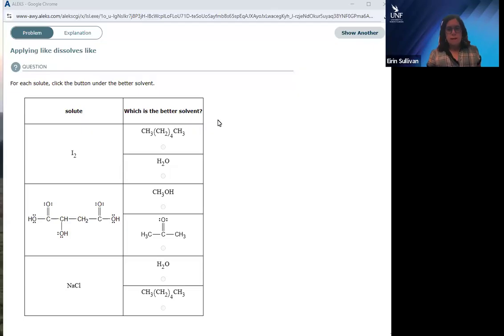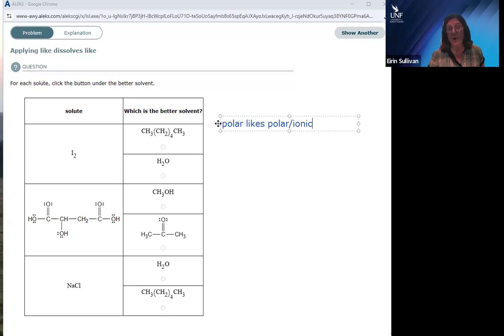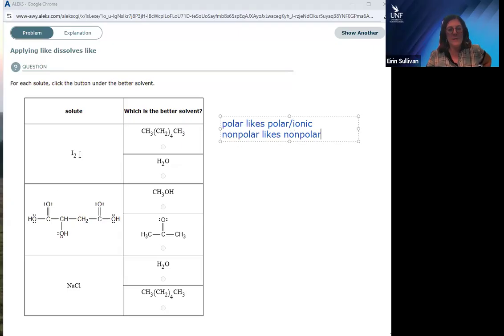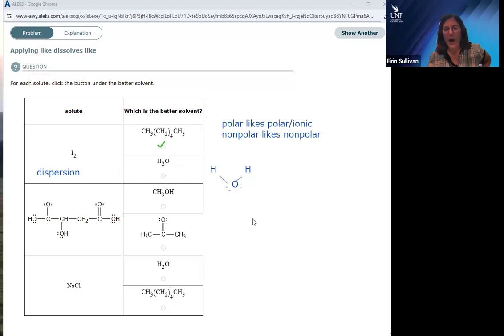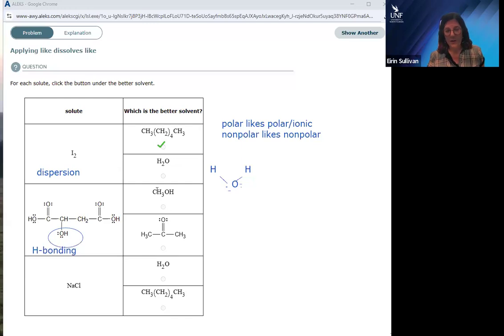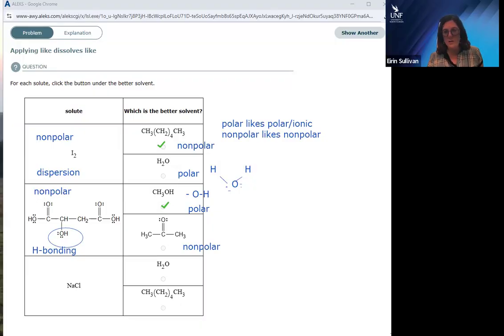Applying Like Dissolves Like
Worked examples of how to approach the ALEKS Goal Topic "Applying Like Dissolves Like" for General Chemistry.